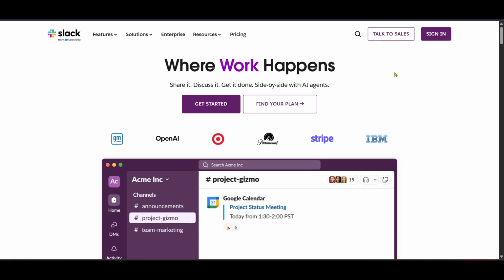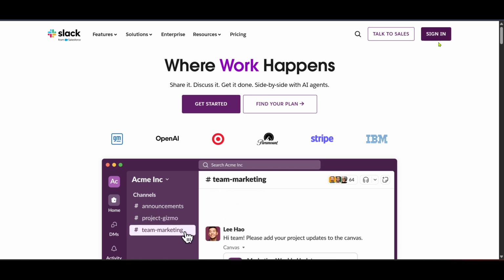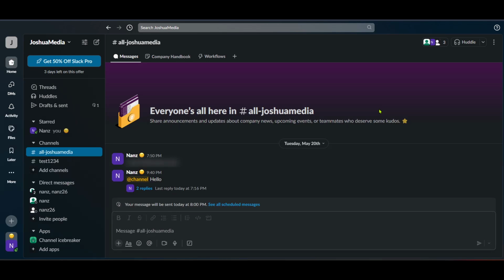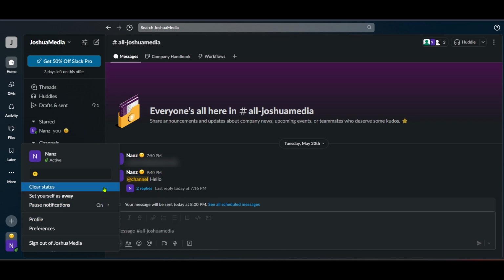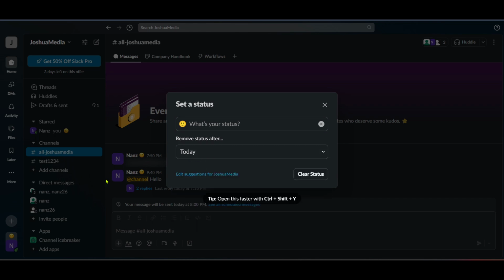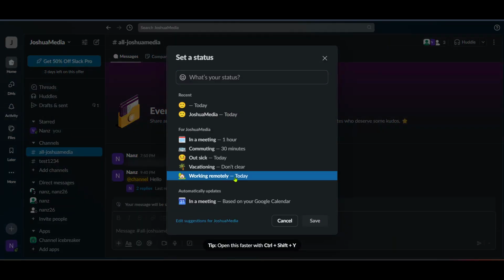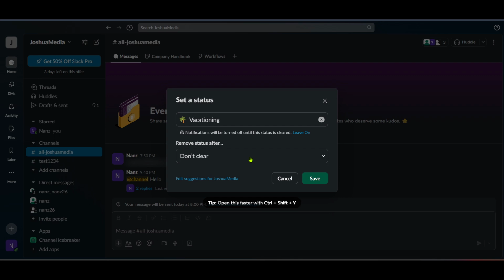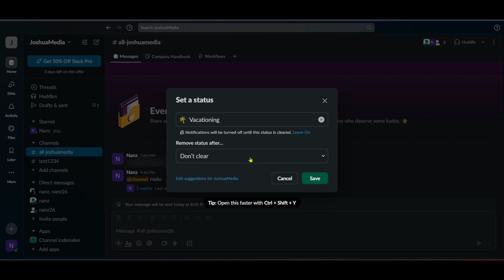How To Set Slack On Vacation (Full 2025 Guide)